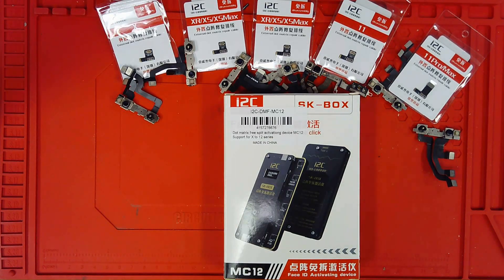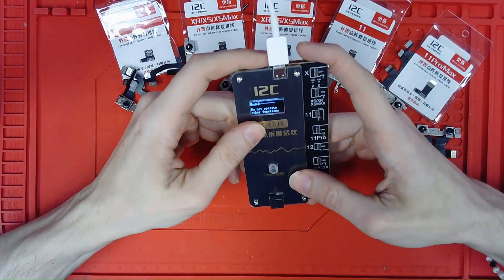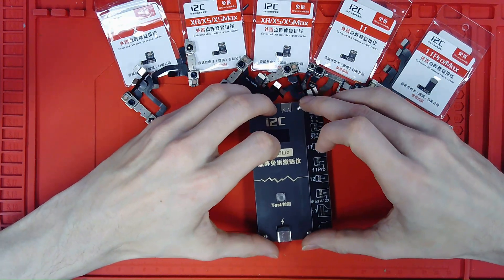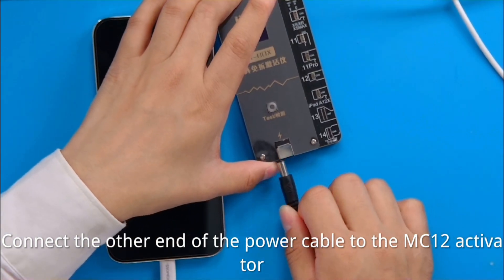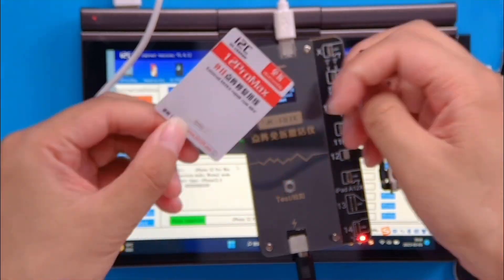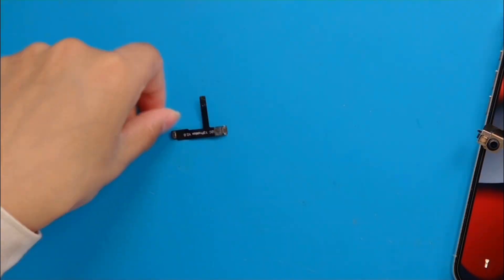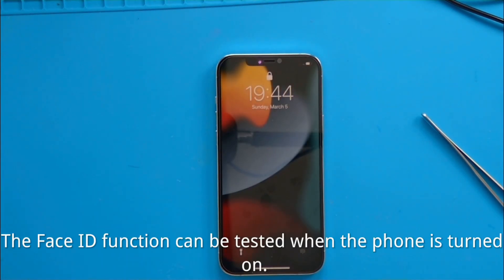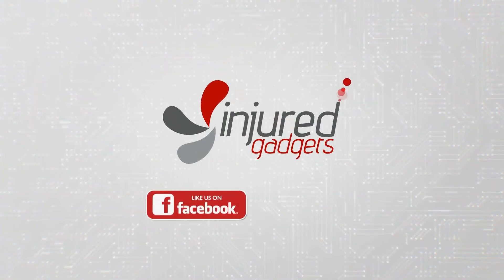i2C MC12 FaceID Solderless Repair Solution TagOn Flex for iPhone X thru 12 Pro Max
In this video we show you how to use the new I2C method using their i6s programmer and MC12 programmers to repair the FaceID on iPhone X, XR, 11, XS, XS Max, X, 11 Pro, 11 Pro Max, 12, 12 Pro, 12 mini, and 12 Pro Max.

Oh Buddy they are here!

Tag ons are here!